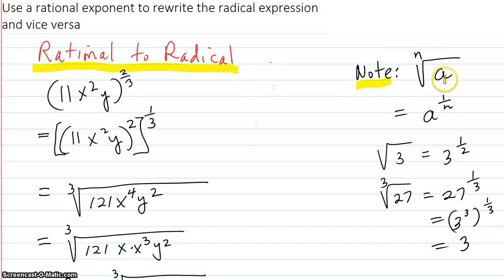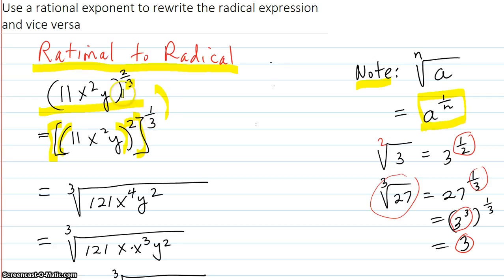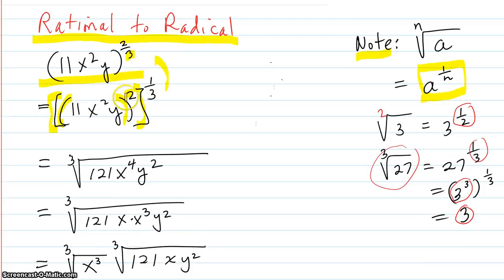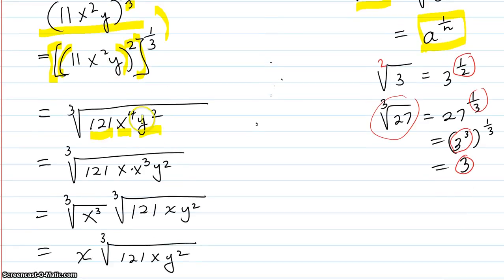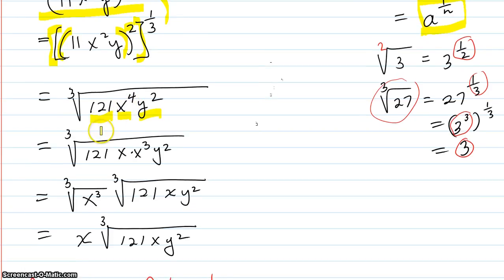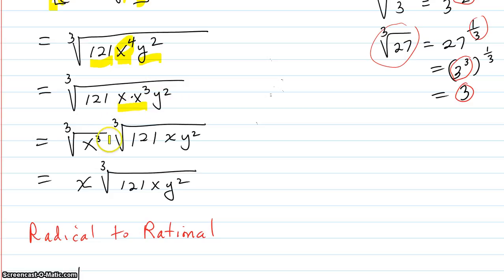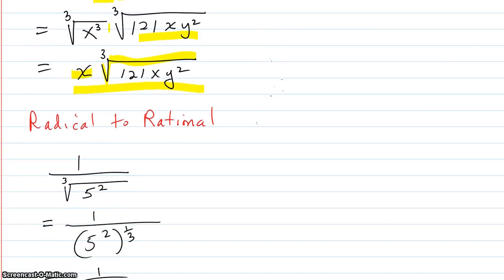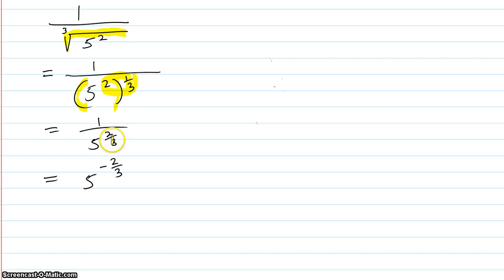Rewrite an expression with rational exponents as a radical expression and vice versa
Rewrite an expression with rational exponents as a radical expression